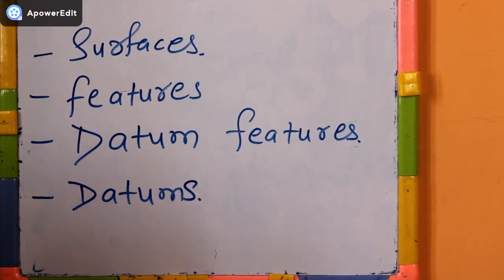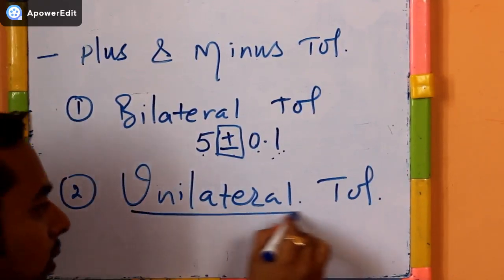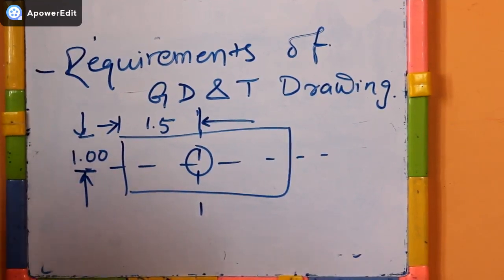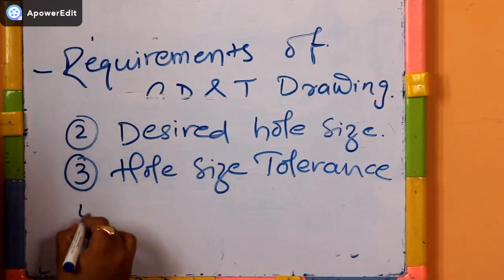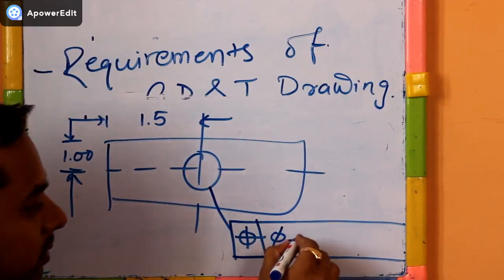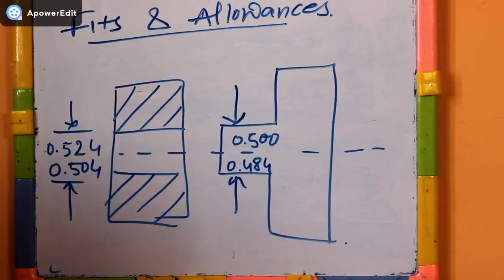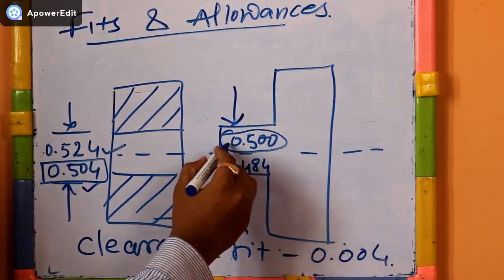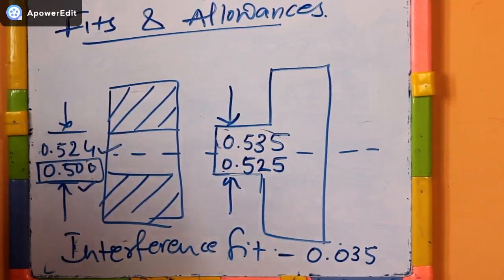GTU_BE_ PRODUCTION ENGINEERING_ : 3142508_Industrial Drafting and Machine Design